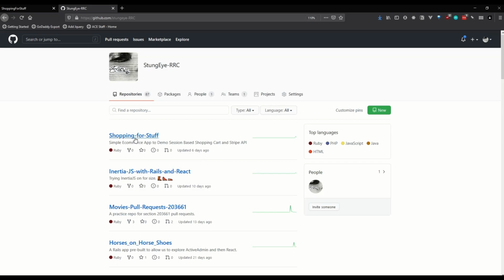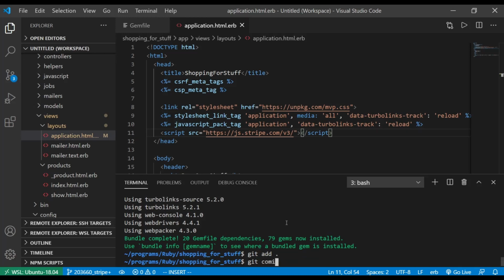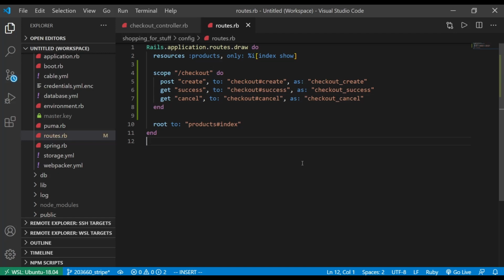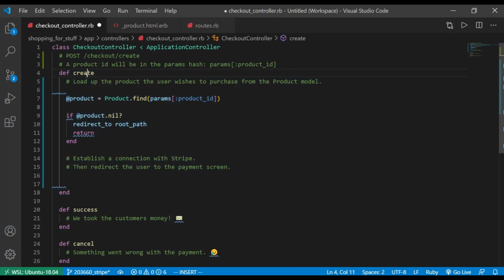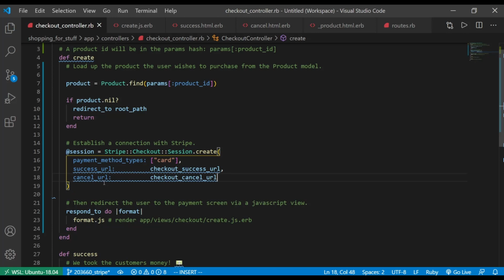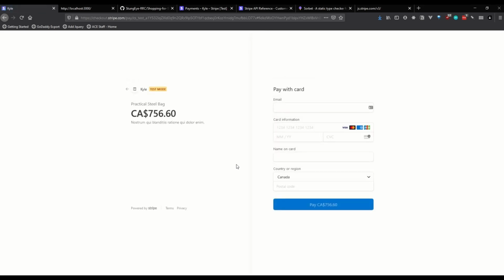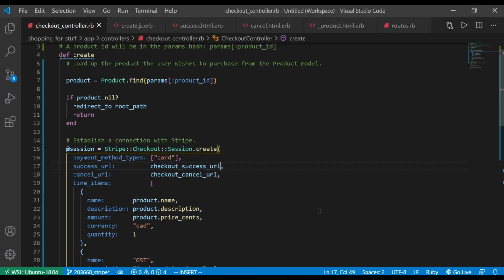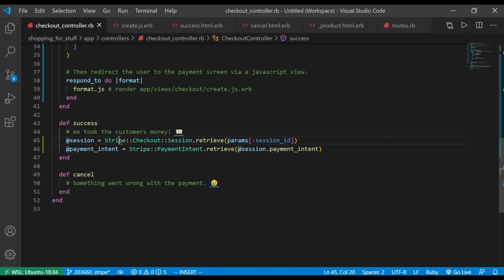Checkout with the Stripe API